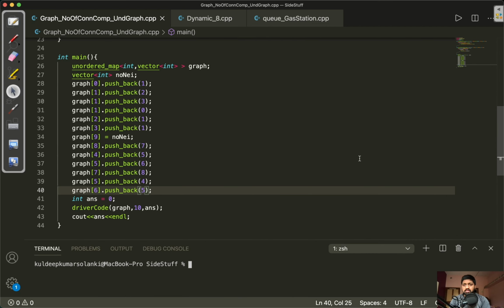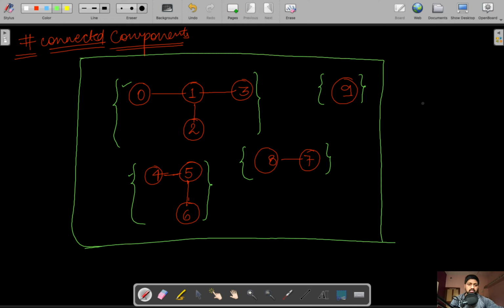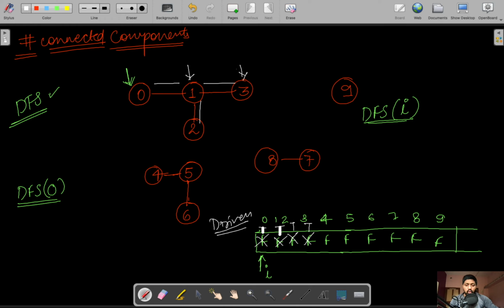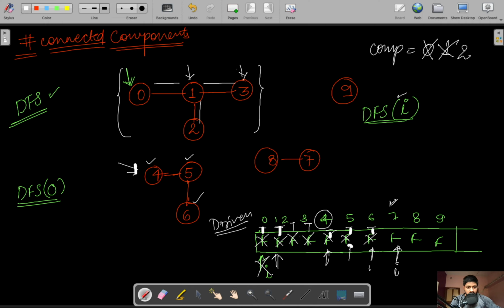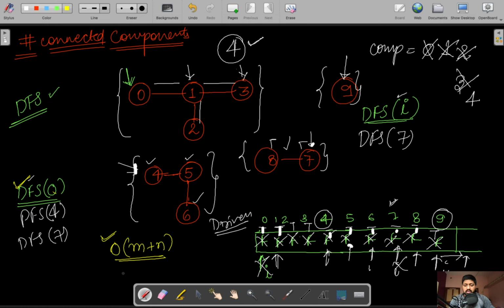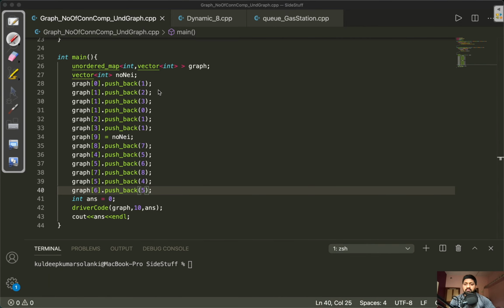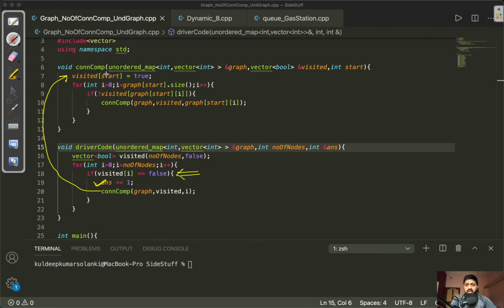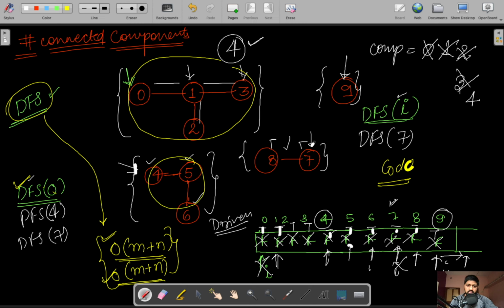Number of Connected Component | Graph | Interview prep. | IIT Kanpur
This video describe the method to find the number of connected components in an undirected graph. It used DFS to find the number of connected components. We can also use BFS to find the connected components.

Editor used : Visual studio code
Laptop : Macbook pro
Editing software used : Adobe premiere pro
Writing software used : Open board